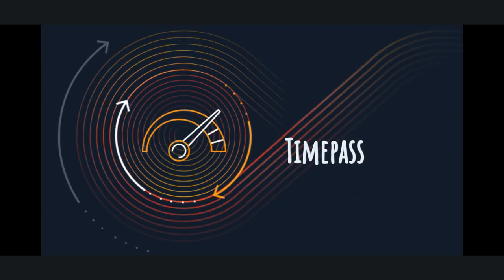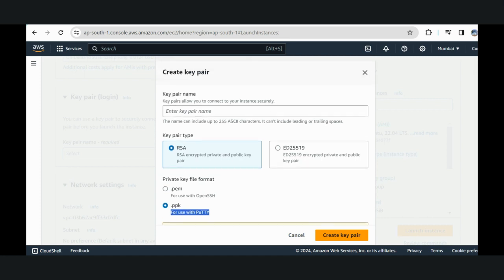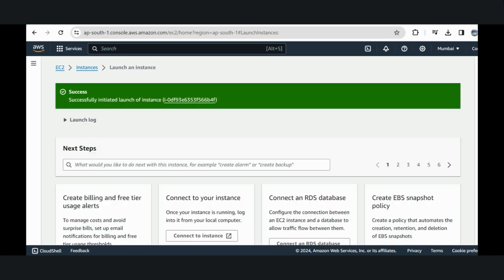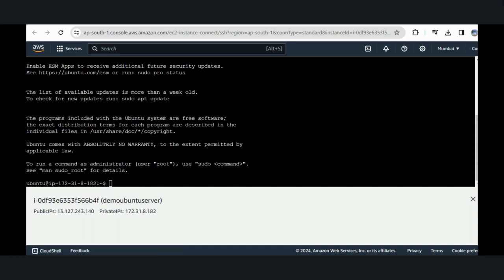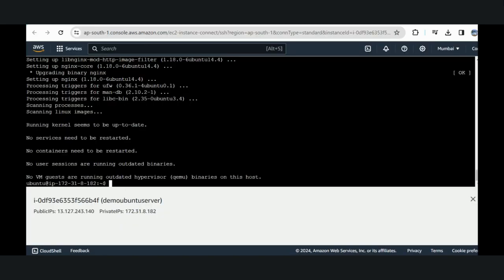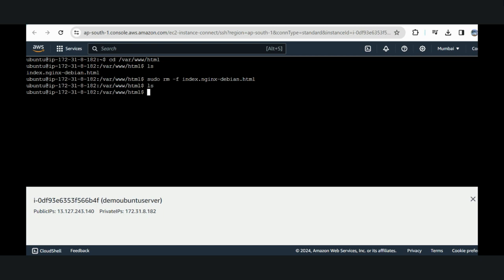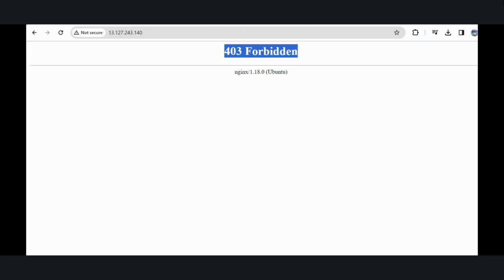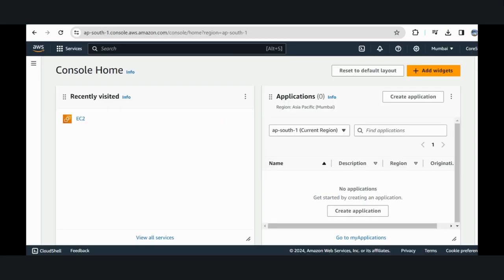AWS EC2 Tutorial: Create Ubuntu Instance with Nginx | Timpass - Module 1: EC2 Assignment 1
Welcome to Timpass! In this AWS tutorial, we dive into Module 2: EC2 Assignment 1. Follow along as we guide you through creating an Amazon EC2 instance in the us-east-1 (N. Virginia) region, using Ubuntu as the OS, and setting up Nginx as a web server. Learn how to replace the default webpage with a 'hello world' page.

🔧 Timestamps:

00:00 Introduction
00:35 Log in to AWS Console
01:12 Launch EC2 Instance
02:30 Choose Ubuntu as AMI
03:15 Configure Instance Details
04:12 Configure Security Group
05:00 Review and Launch
06:20 Connect to the Instance
07:05 Install Nginx
08:10 Replace Default Website
09:30 Restart Nginx
10:00 Conclusion